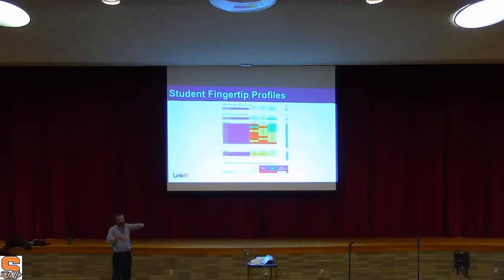LinkIt! Breakout: How to use the Fingertip Profile